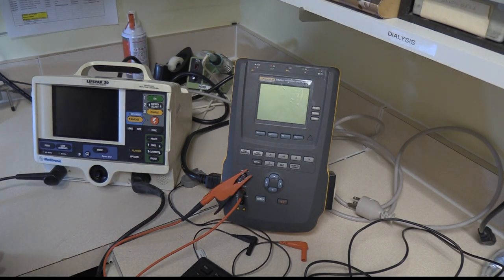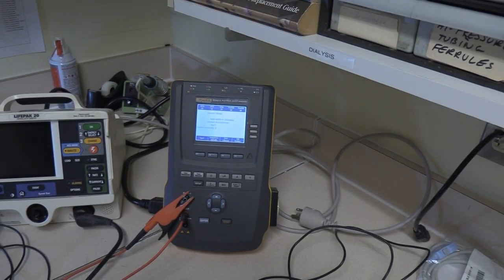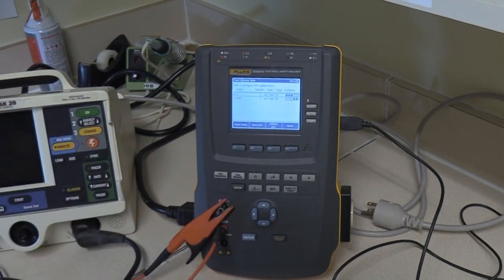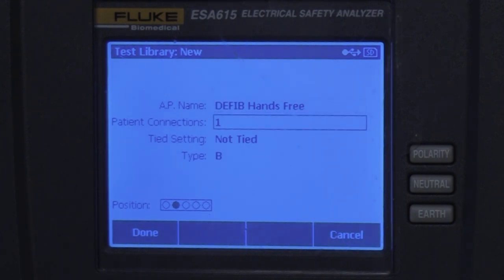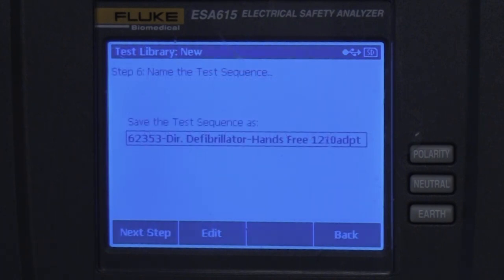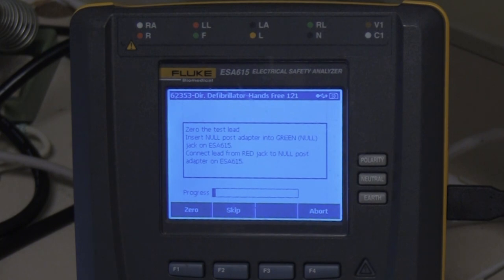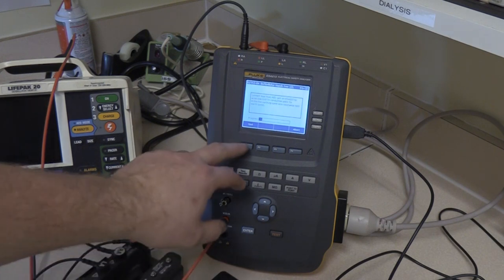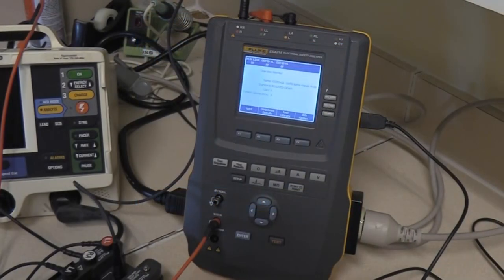Test Automation with a Lifepak 20 defibrillator with the ESA615 Electrical Safety Analyzer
In this video, you will learn about conducting an IEC 62353 test using the ESA615 on a Lifepak 20 defibrillator.

In the video we’ll cover:
• How to set up a custom auto sequence that will allow you to set up a custom test for a particular piece of equipment and save it for others to use
• How to efficiently set up the test, including interconnect
• Using a keyboard